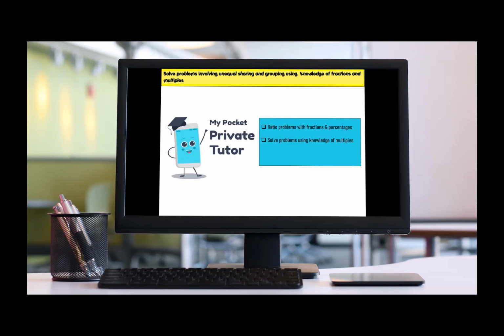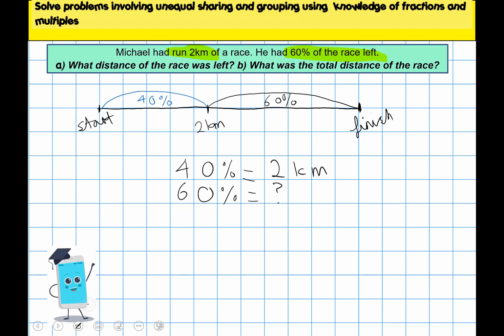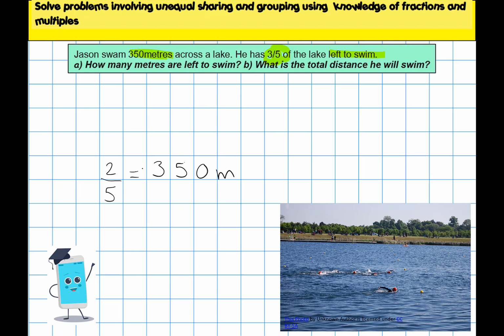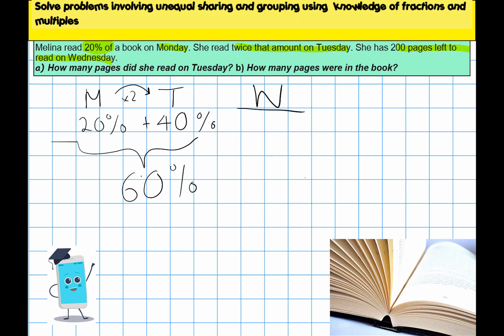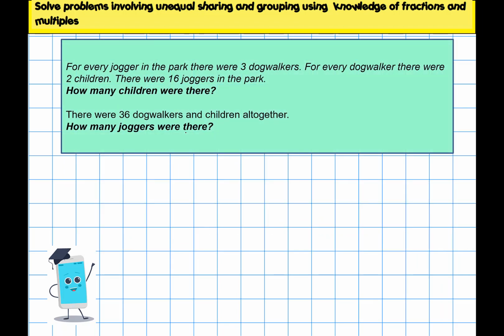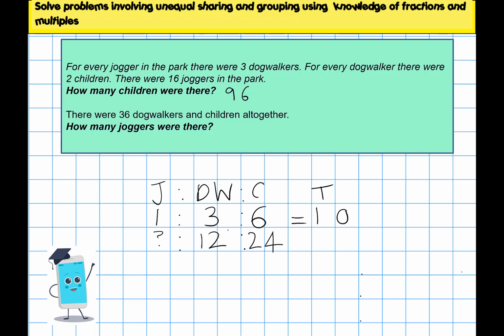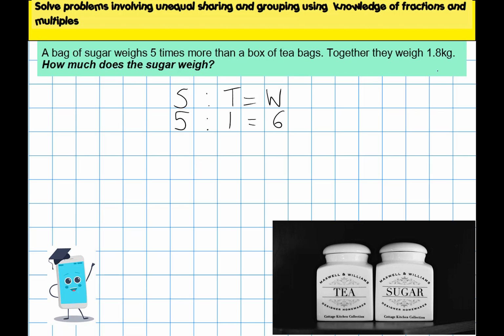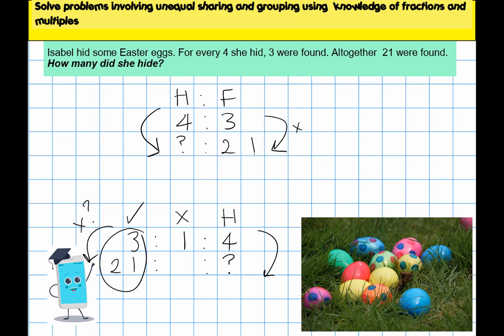Solve problems involving unequal sharing and grouping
This lesson covers a Ratio objective from the Year 6 National Curriculum.

📑 Purchase the worksheet that goes with this lesson here 👇🏽

☑️ Answers Included

🌟 For the full Y6 SATs EBook on Ratio which includes Past SATs questions 👇🏼

🌟 For the SATs Bundle which covers every objective from the full Year 6 National Curriculum 👇🏼